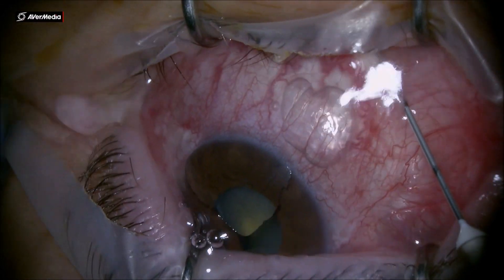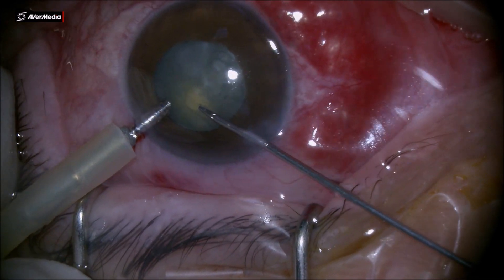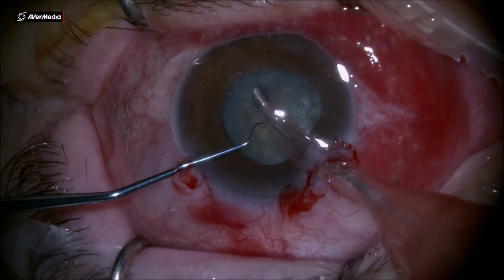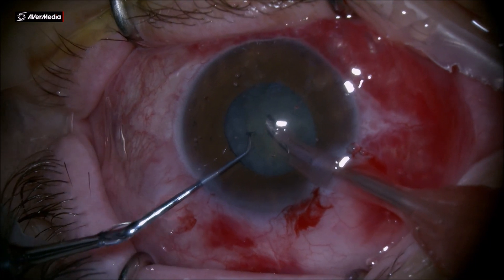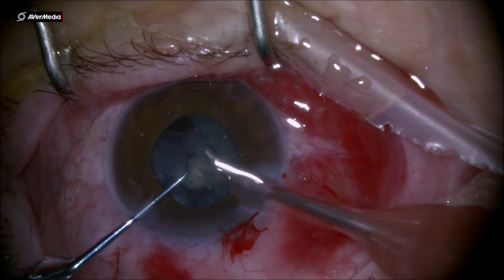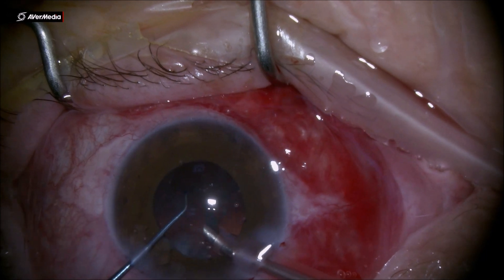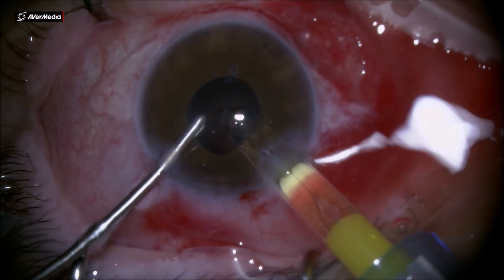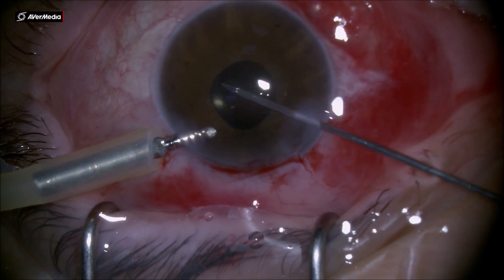Intumescent cataract, Argentinian flag, Closed angle glaucoma by Adrian Gavanescu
Intumescent cataract with Argentinian flag sign  by Adrian Gavanescu at Malaxa Diabetic Hospital Bucuresti